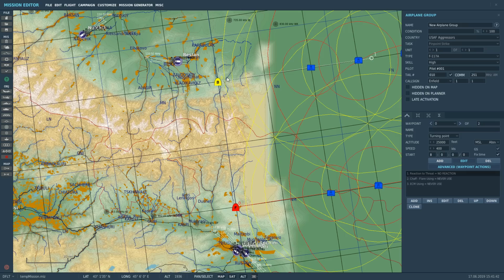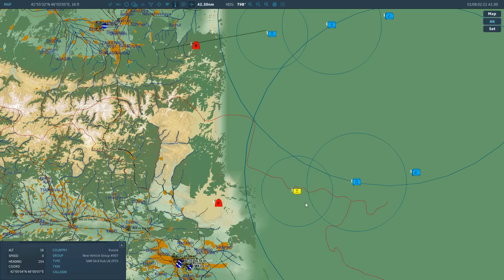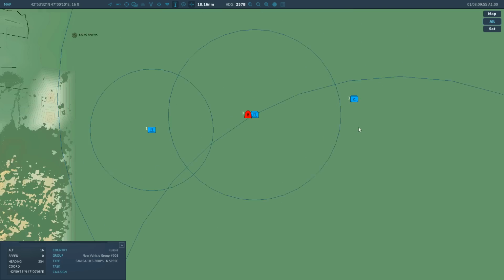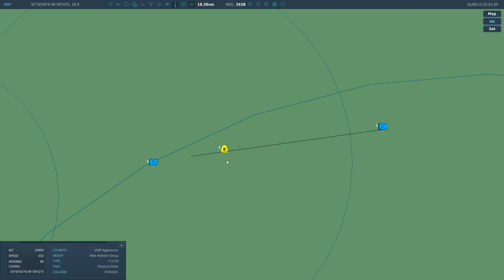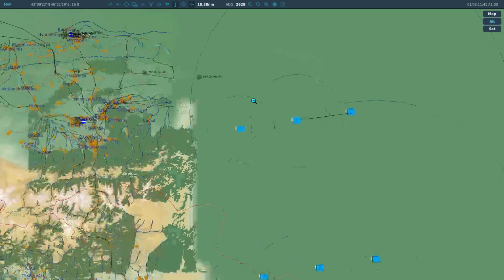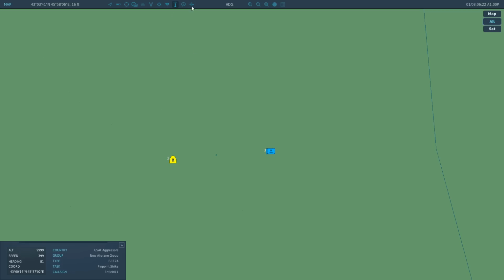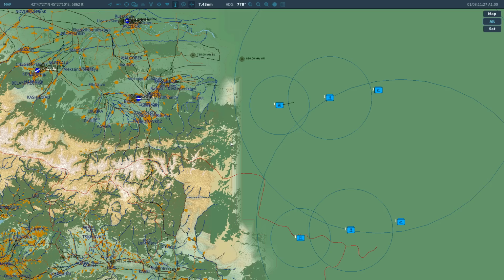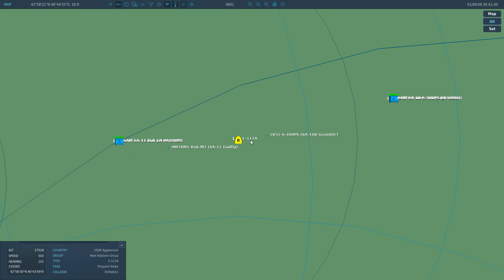Questioned: How Effective Is Stealth Against SAMs? | DCS WORLD